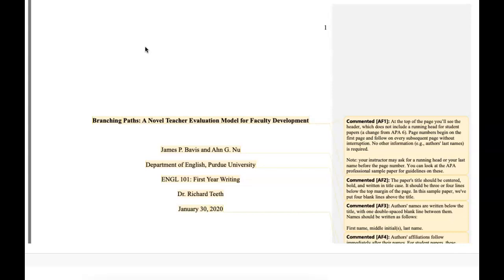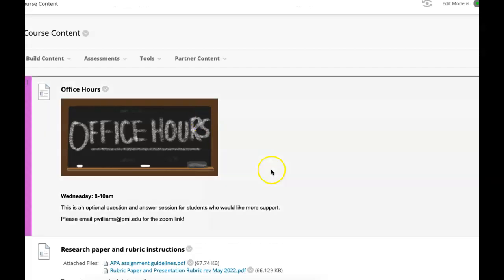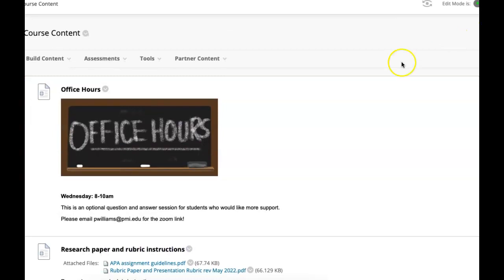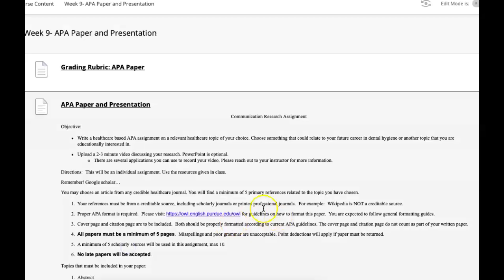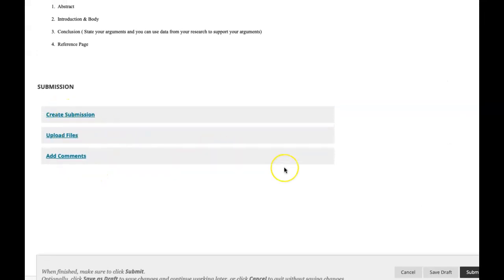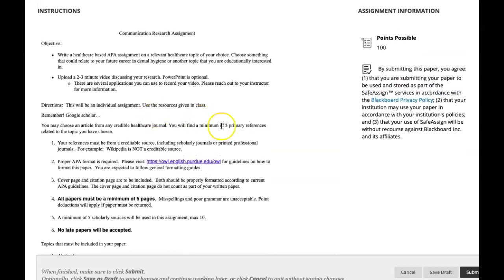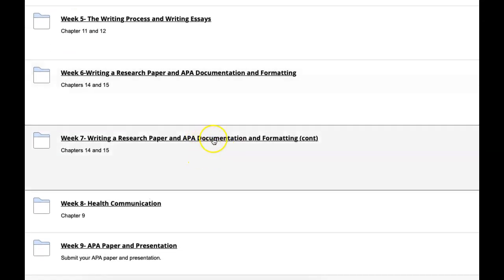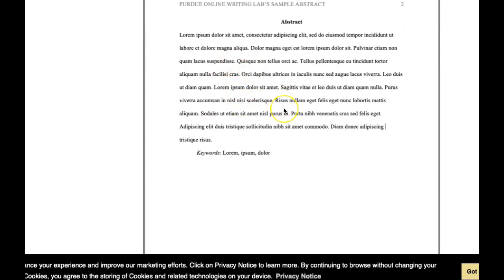Week 9 check-in APA Paper and Presentation!